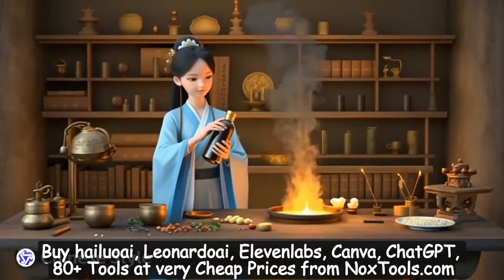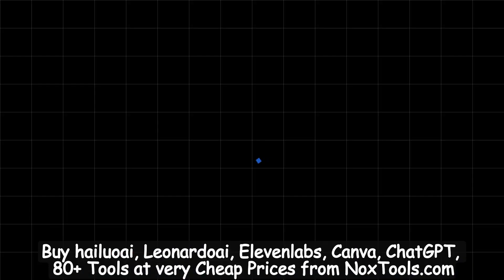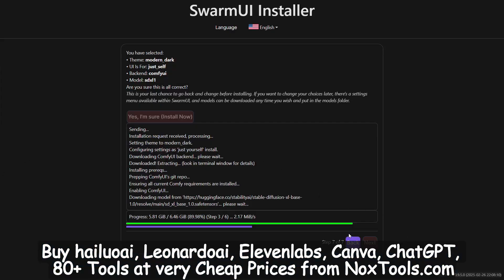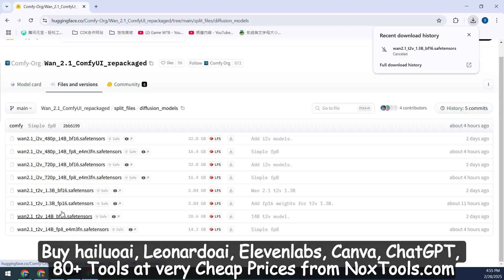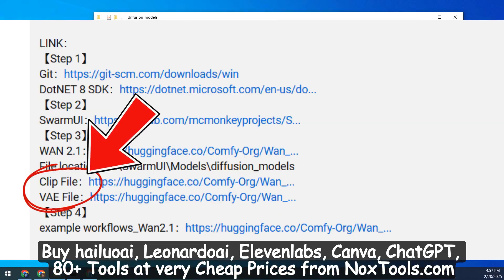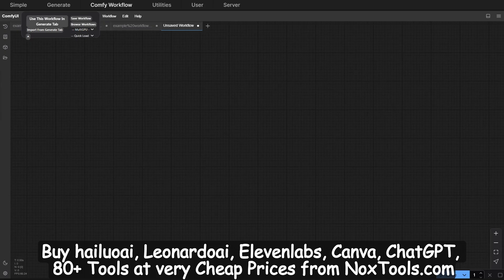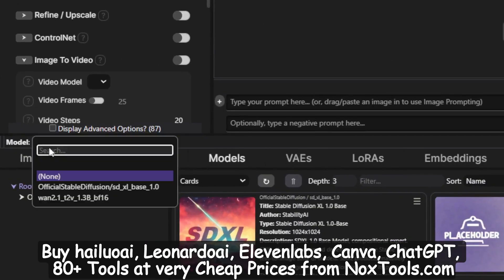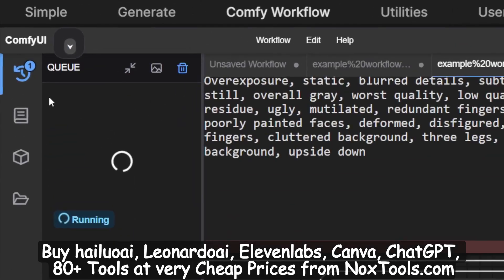How To Run Wan 2.1 Locally On SwarmUI. Free And Open Source Video Generation Model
Learn how to locally install and use the powerful Wan 2.1 video generation model for free! Developed by Alibaba Cloud, Wan 2.1 supports text-to-video and image-to-video tasks, offering high-quality AI-generated videos with impressive speed and detail. In this step-by-step tutorial, we’ll guide you through setting up Git, Dot NET 8 SDK, SwarmUI, and downloading the necessary model files and workflows. Whether you're a beginner or an advanced user, this guide will help you create stunning AI videos effortlessly.

Video Chapters
0:00 - Intro to Wan 2.1
1:18 - Step 1: Install Git & Dot NET 8 SDK
1:45 - Step 2: Install SwarmUI
2:45 - Step 3: Download Wan 2.1 Model Files
3:35 - Step 4: Download Workflows
4:04 - How to Use Wan 2.1
5:23 - Real-World Examples
5:55 - Outro & Giveaway Reminder